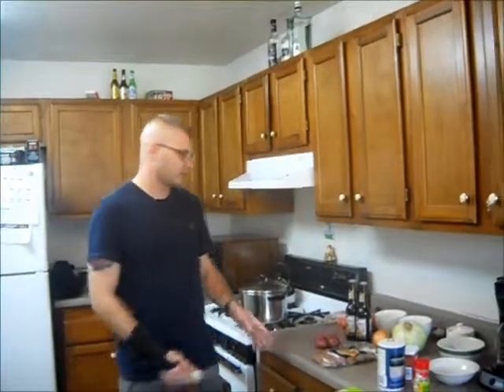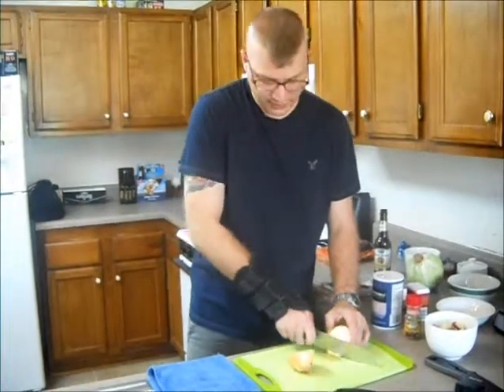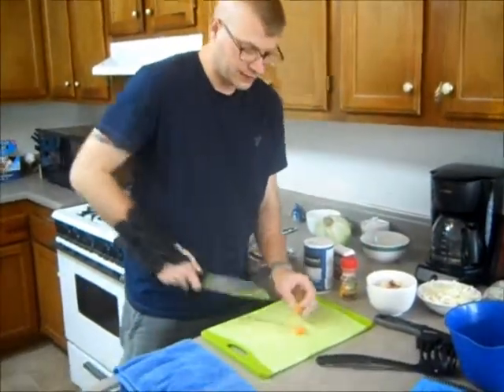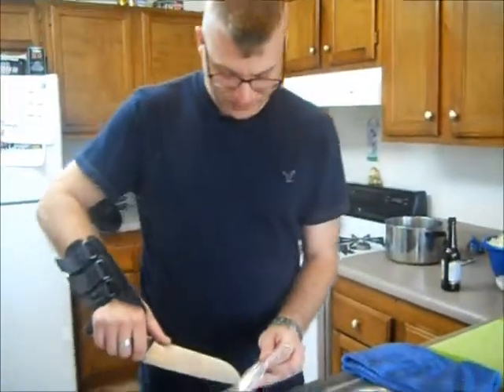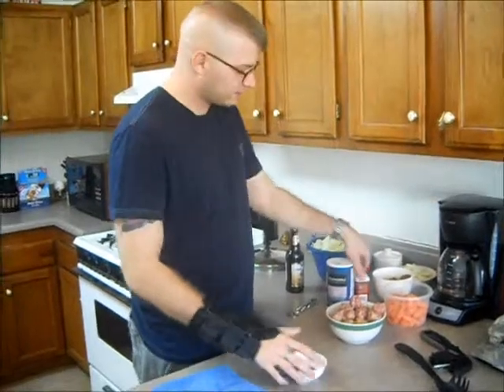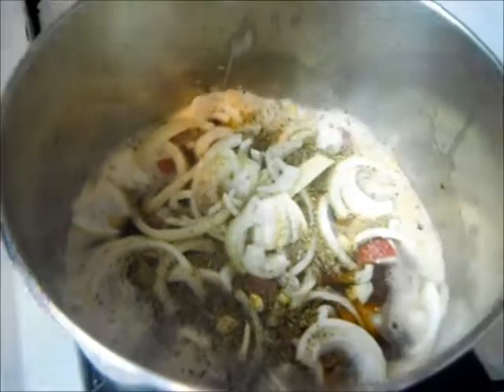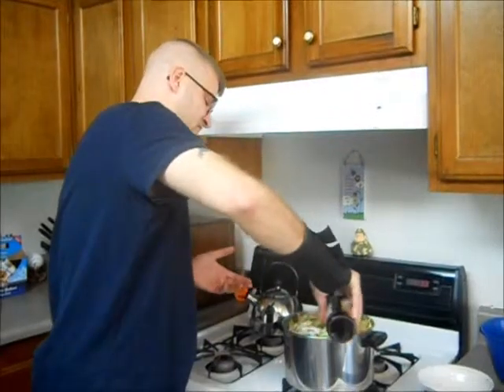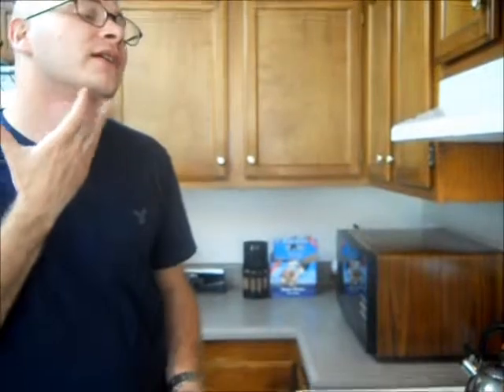SaurKraut Cooks! - Bierwurst (German Beer Sausage)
SaurKraut's first cooking video!  In this video, we learn how to cook Beer Sausage, the traditional German way!